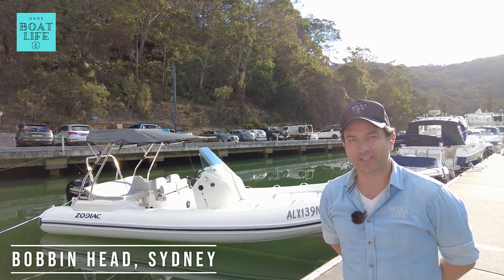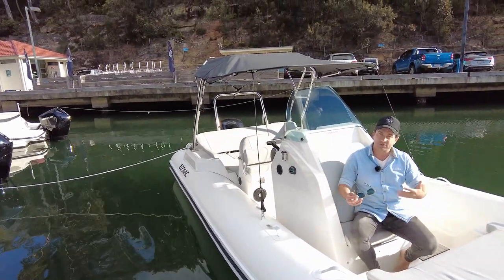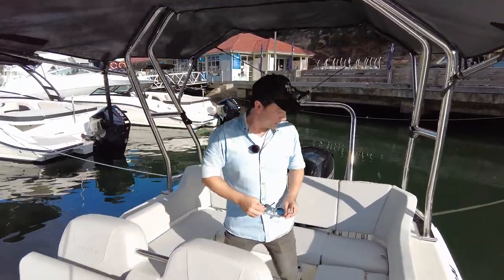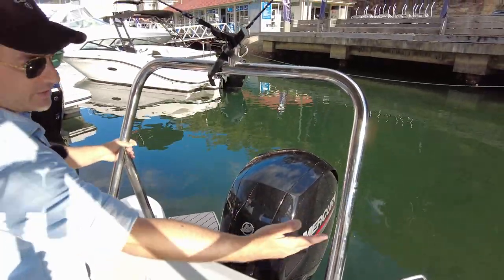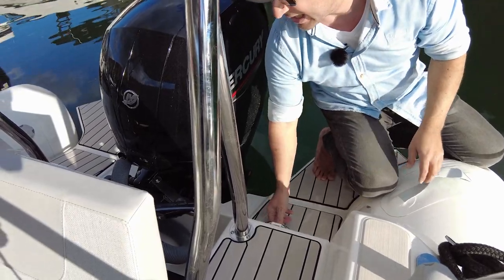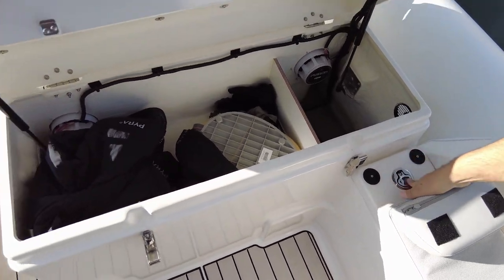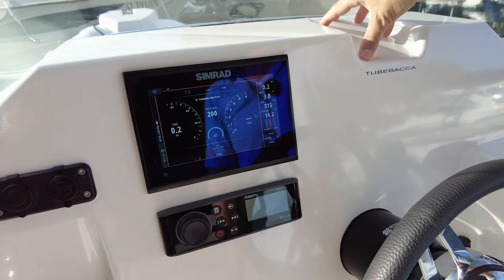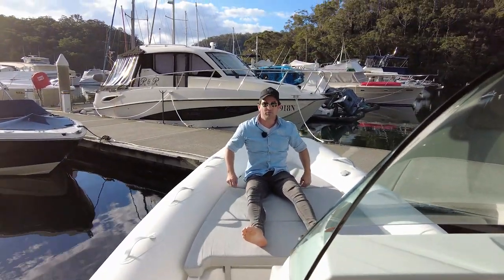HOW IS IT POSSIBLE? Use this Zodiac Medline 6.8 for less that a holiday!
Is this the SOLUTION to affordable boating for young families? In this video we explore the Zodiac Medline 6.8 and discover some possible missions this boat would be idea for.

We also consider the different ownership models now available to you and discover that for less than a family holiday you could be boating every week on any of the Freedom Boat Club boats! It's true walk on, walk off boating and a very interesting opportunity for busy people, and those not yet ready to dive into full or part ownership and all the responsibilities that come with it.

You really are free to just go have a cracka day and bail at the end of it. They even park the boat for you!

Bobbin Head - Pittwater - Lake Macquarie
Member Entry Fee $9,500*
From $650pcm
*The entry fee is paid at the commencement of the membership for the life of the membership